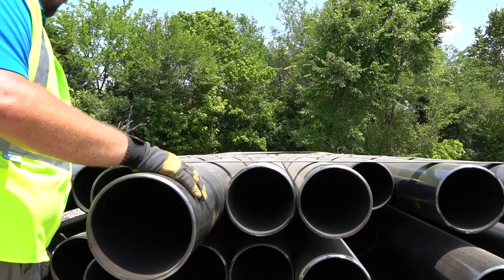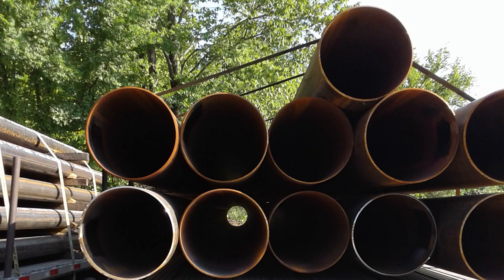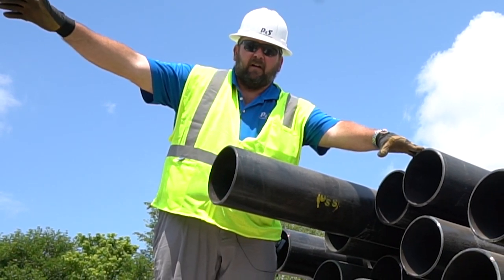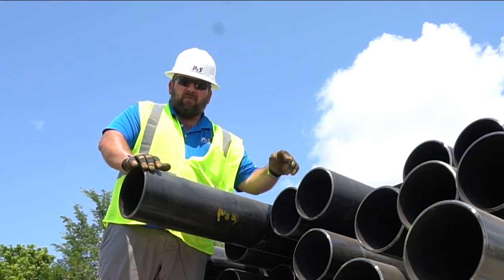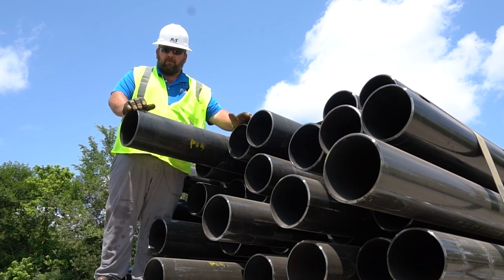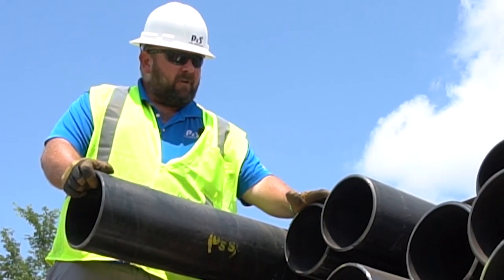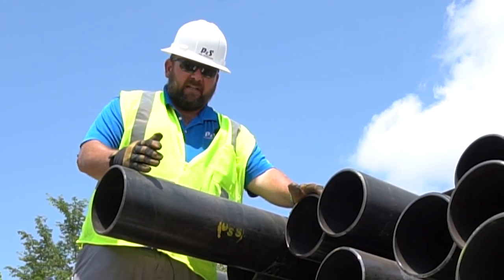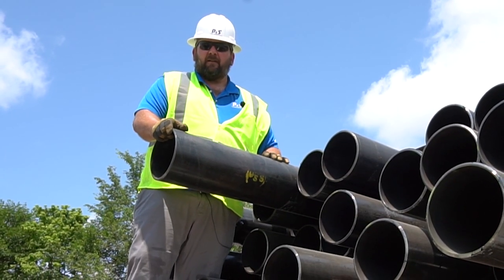Down Pressure: Trucking Safety-Flatbed Securement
The ATA Workers’ Comp Fund is the proven choice in workers' compensation coverage for transportation, distribution, supply-chain logistics, and allied companies.  Since 1993, The Fund has been providing its members with stable, low-cost workers’ compensation coverage, combined with an industry-leading Loss Control and Safety program.  In addition, our expert Claim Management team delivers results that can have a positive impact on your company’s bottom line.

Loss-sensitive deductible options are available, and we offer a seamless Cross Border program for those employers with multi-state operations.  As an added benefit, dividends are returned to eligible members for all coverage that we provide.  We’ve got you covered.  Put our exceptional, industry-leading workers’ compensation program to work for you.